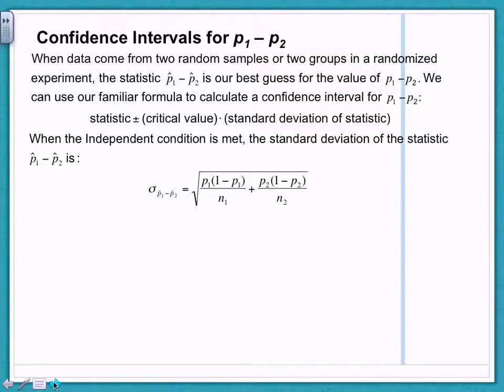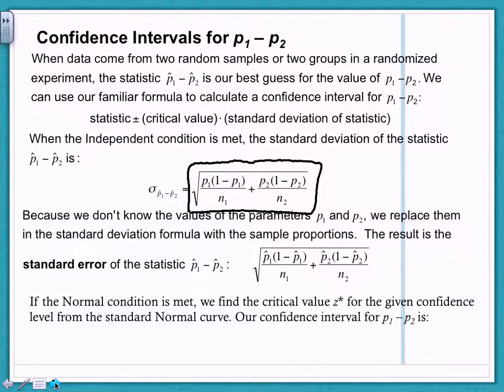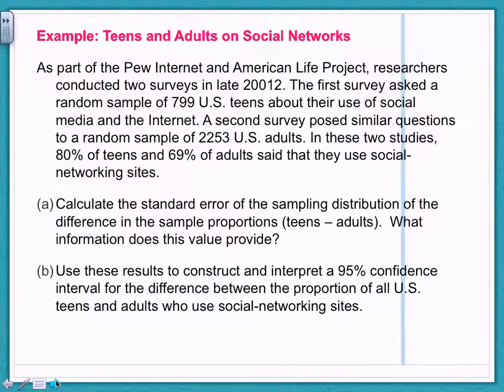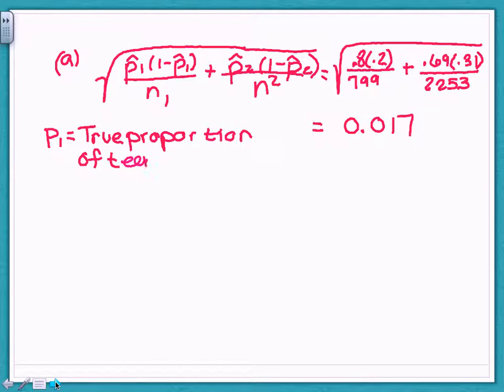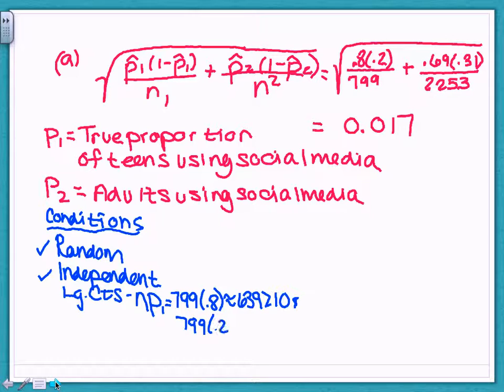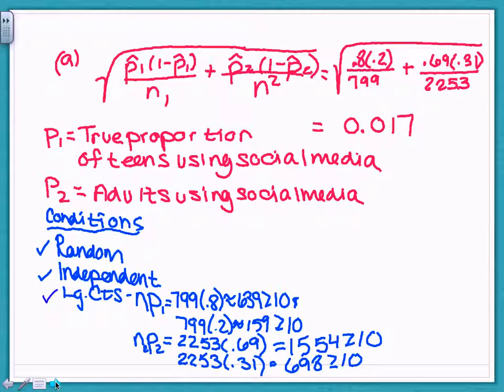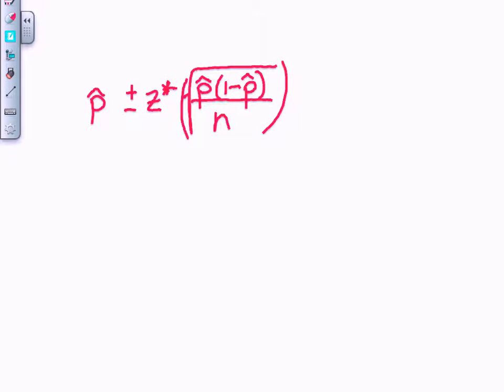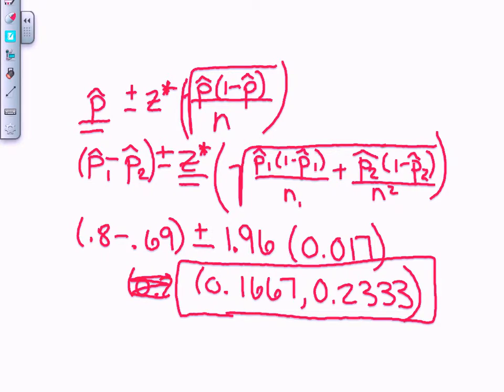Chapter 21 Comparing Two Proportions 2